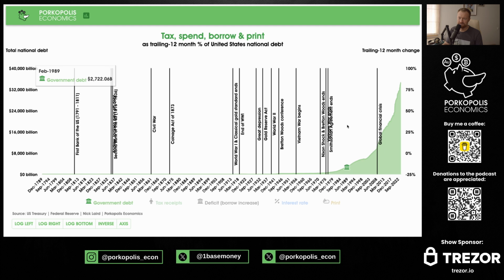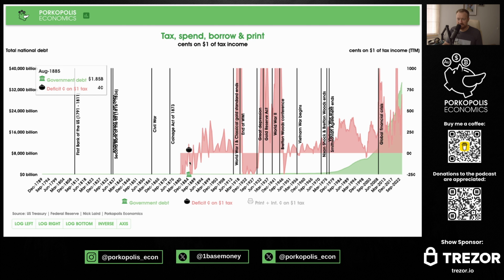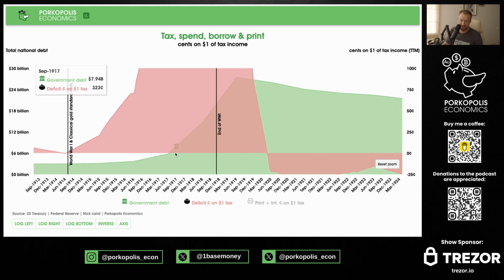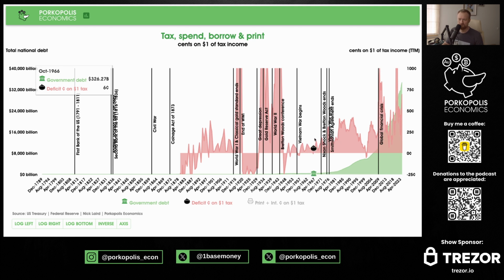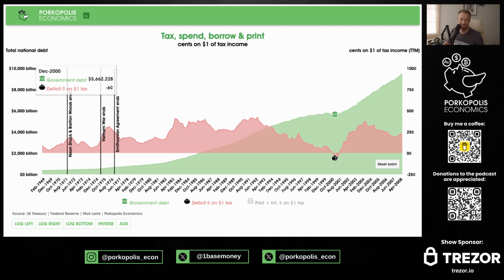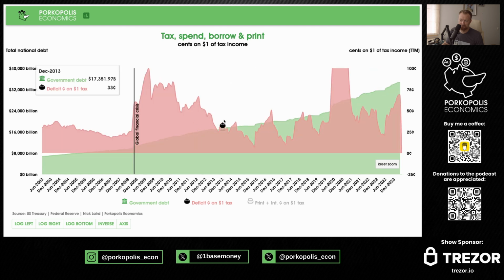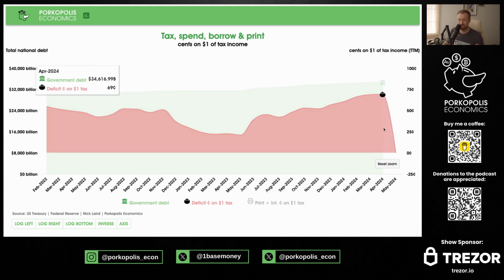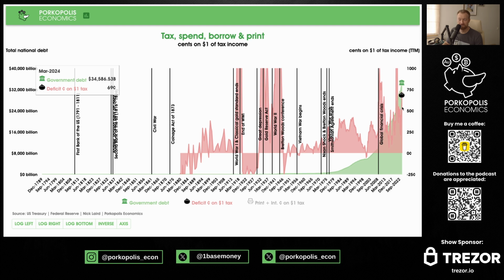USA Debt: Deficit spending per $1 in taxes is HOW MUCH??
Continuing our series on the United States National Debt. The U.S. debt is constantly on the news both worldwide and in the country but how exactly did we get from $70 million to $34.6 trillion? We will look at debt, the increase in debt, taxes that are raised to fight off the debt, and the money that is printed during this time.

Contents
00:12 Recap of What We've Covered
02:03 New Metrics
02:53 Understanding the New Charts
03:08 Deficit Spending in the 80s
04:17 Periods of Spending
05:29 Spending During the Great Depression
07:40 Overview of the Great Moderation
09:10 Year of Y2K
10:18 Putting it into Perspective
12:15 Show Sponsor - Trezor
13:05 2000s and on
14:55 All Time Average and Now
16:43 Closing Thoughts